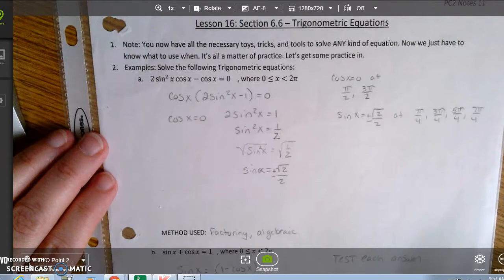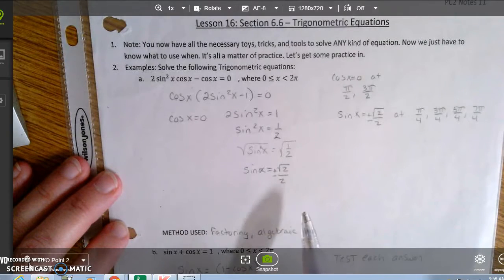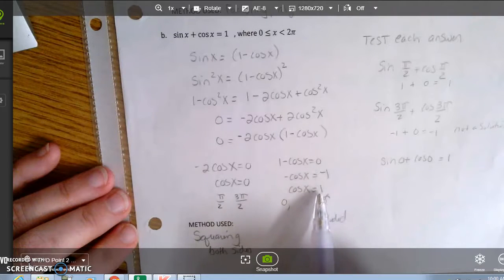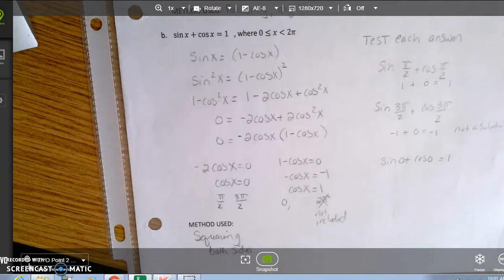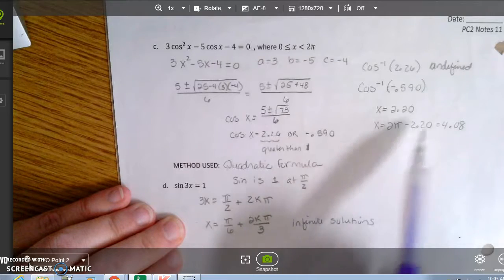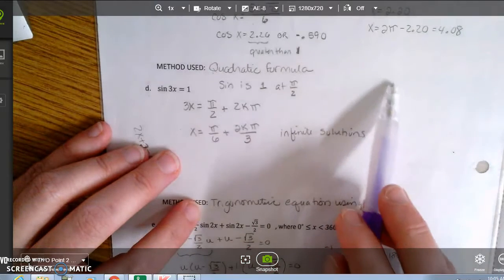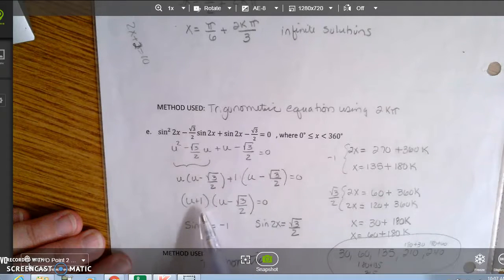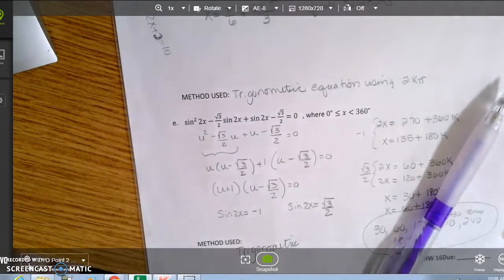section 6 6 notes